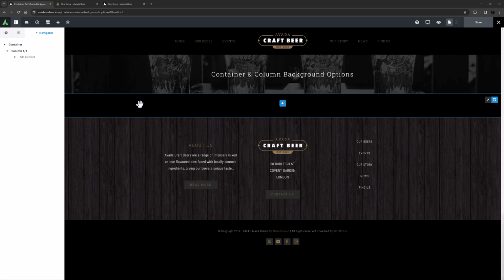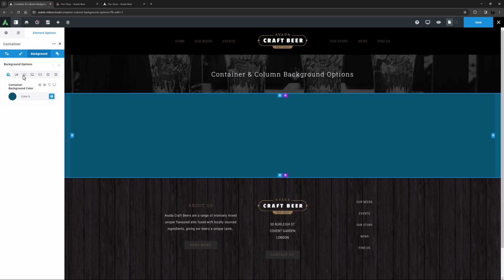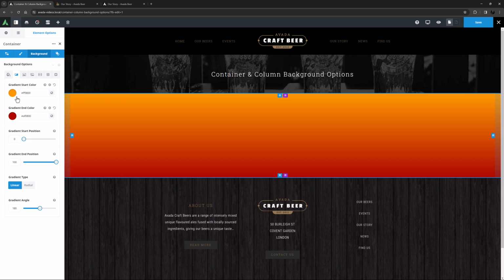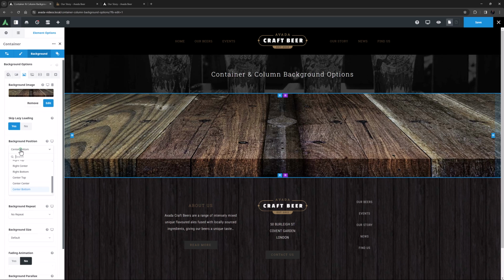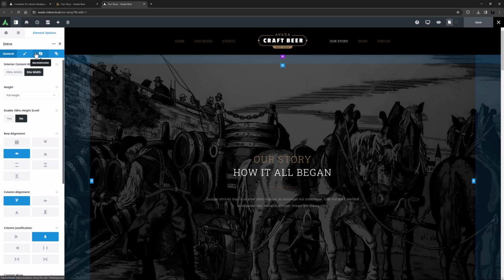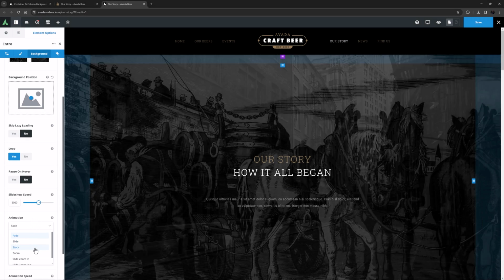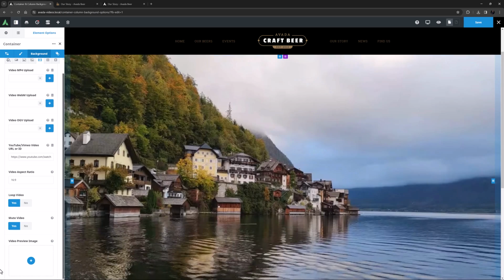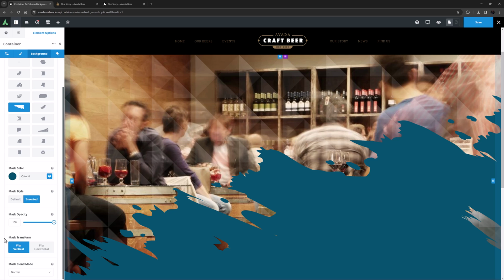How to Use Avada Container & Column Background Options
This tutorial video highlights the versatility of Avada Container and Column background options for web design, allowing you to craft visually stunning content effortlessly. From solid colors and captivating gradients to images, sliders, immersive videos and intricate patterns, the possibilities are endless. Blend, mix, and overlay with easy-to-use controls and blend modes similar to premium design tools like Photoshop. Whether you want to add a subtle gradient or a dynamic video background, this step-by-step guide will have you mastering these options in no time.

This tutorial is a must-watch for every Avada user. Elevate your designs and captivate your audience with engaging content.